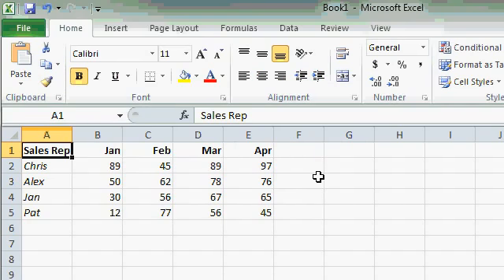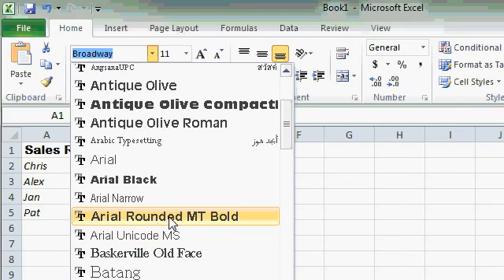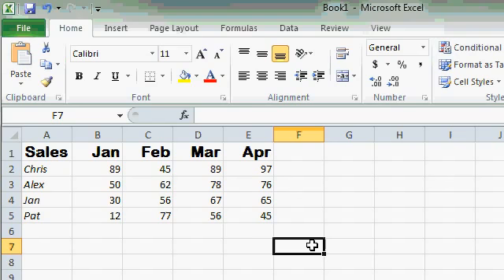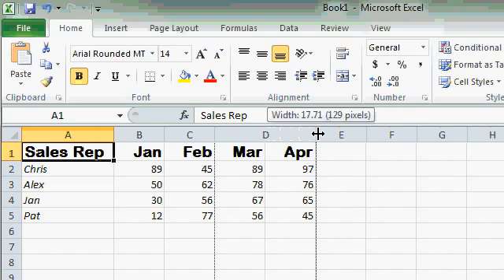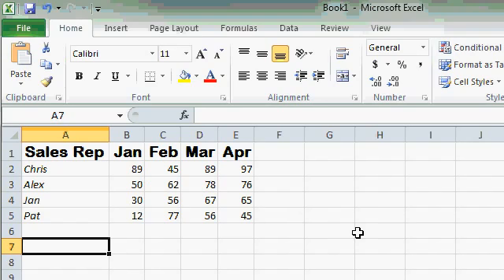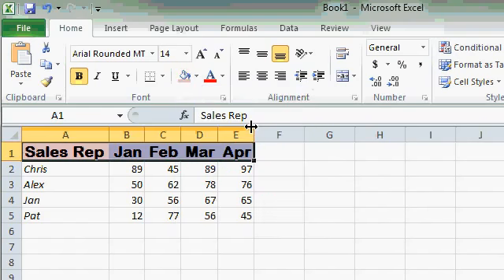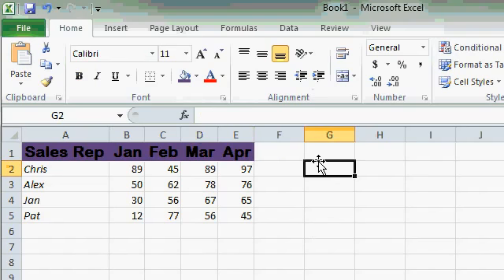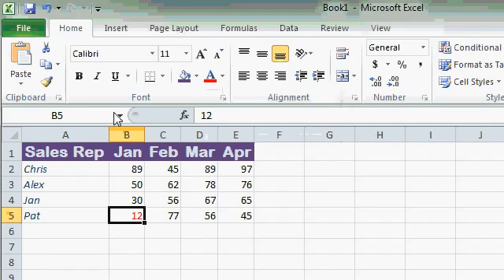Microsoft Excel 2010 Tutorial Part 08